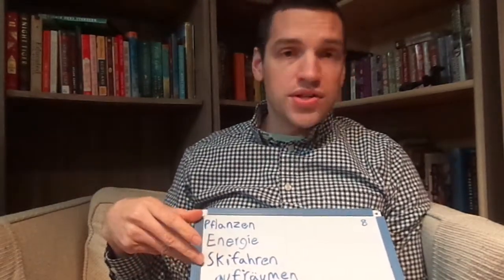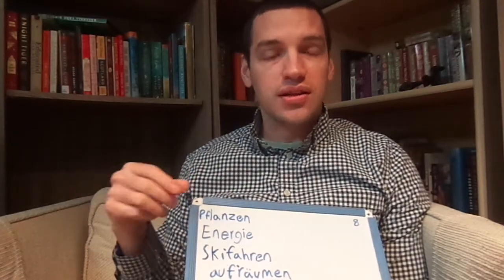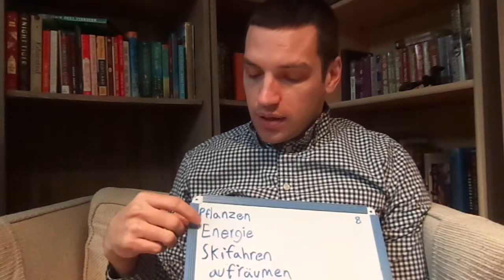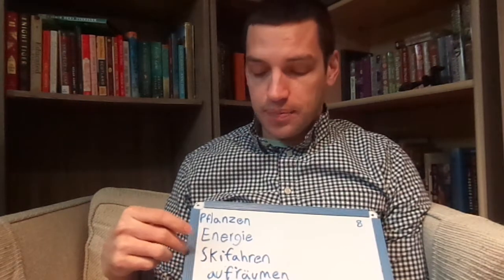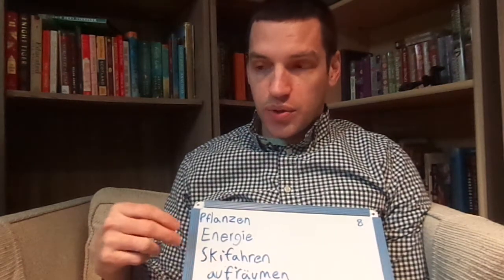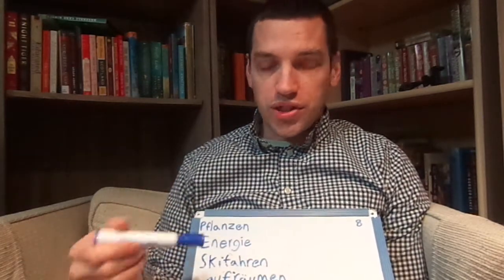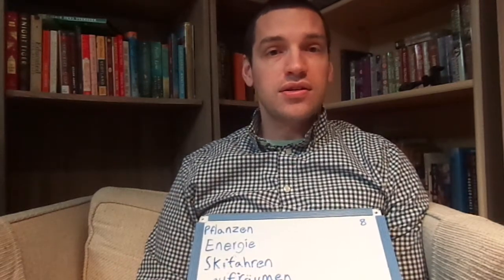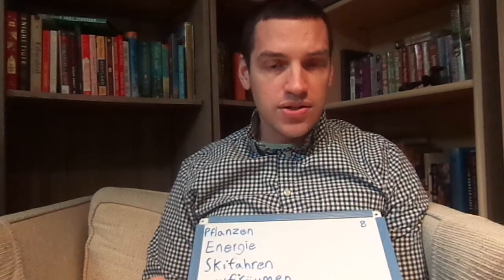German 2B CCE Unit 12